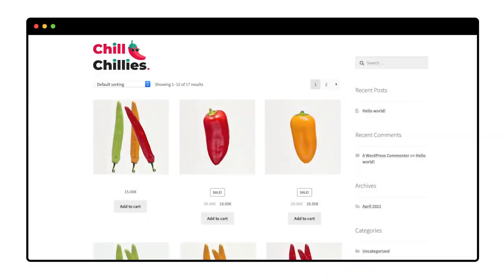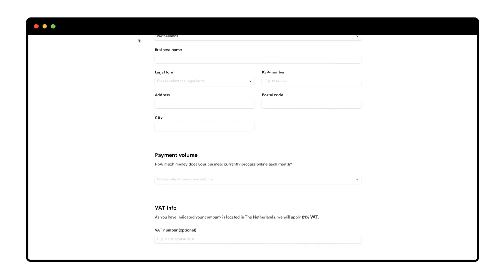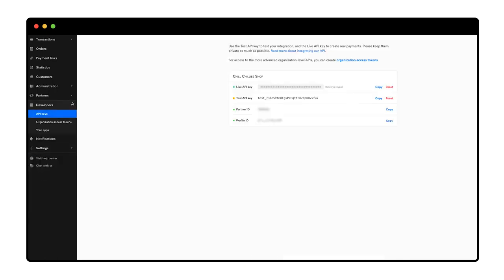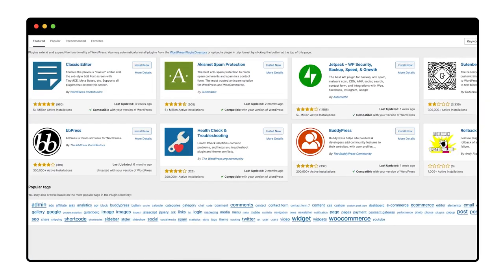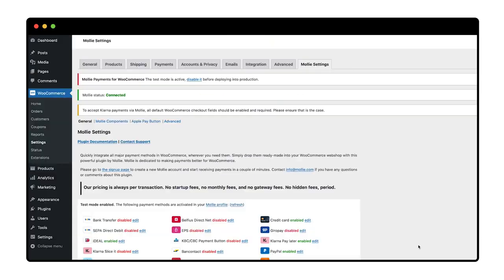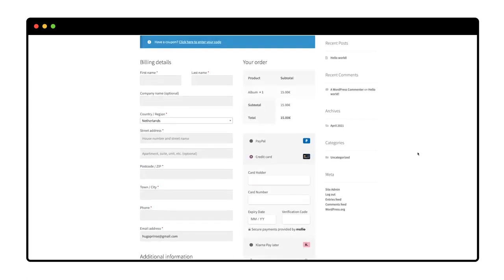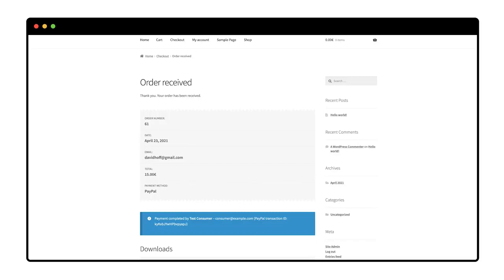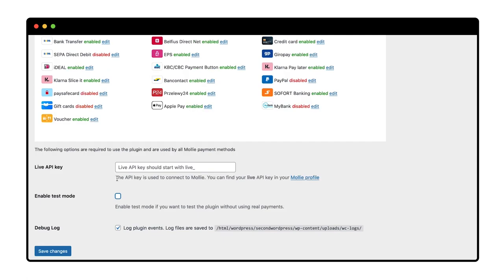Mollie x WooCommerce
Mollie payments for Woocommerce.

WooCommerce is a customisable, open-source ecommerce platform built on WordPress – used daily on over four million sites. Mollie Payments for Woocommerce adds the critical success factor, providing an easy-to-install, customisable payments gateway that’s effortless to use.

Accept 20+ local and global payment methods on your Woocommerce webshop quickly, making payments effortless for your customers to increase your conversion rate.

0:00 - Intro
0:12 - Create a Mollie account
0:58 - Add Payment methods to your Mollie account
1:13 - Add API Key
1:48 - Install Mollie on your WordPress website
2:11 - Activate your Mollie test account
2:52 - Test your WooCommerce Store
4:05 - Important!